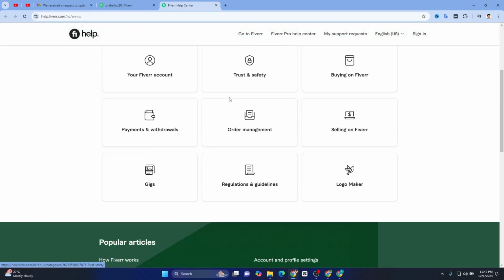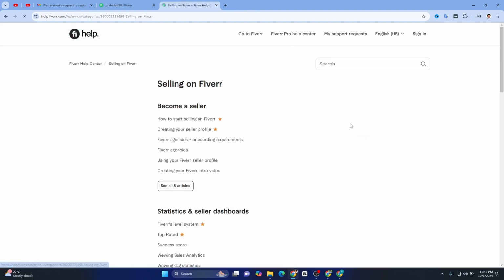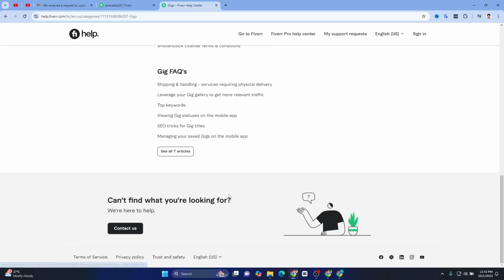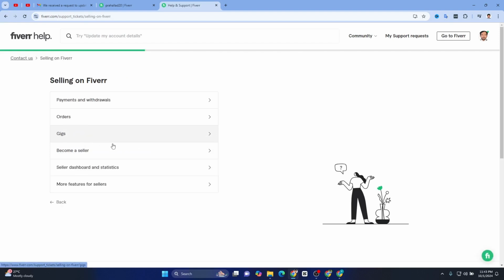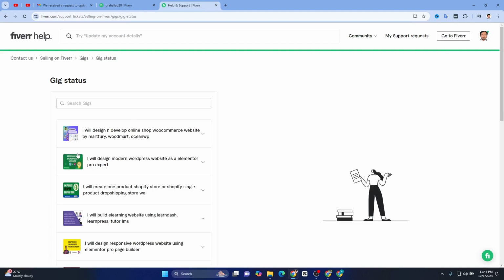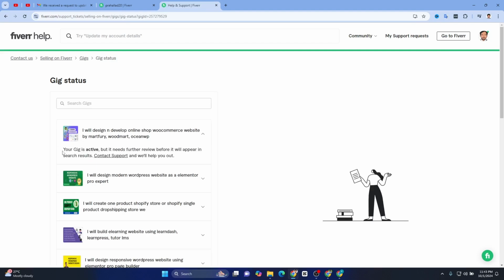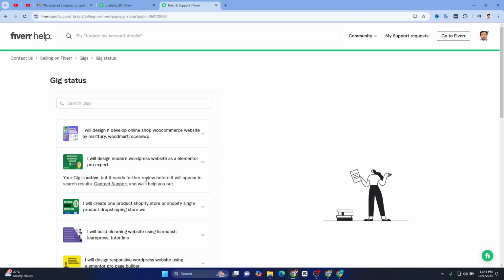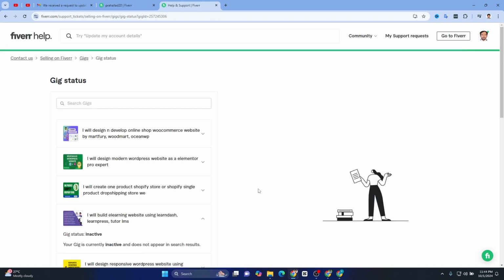How To Check Fiverr Gig Active Or Not - Full Guide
In this tutorial, learn how to check if your Fiverr gig is active or not. We’ll guide you through the steps to verify your gig status, ensuring it’s visible to potential buyers and ready for orders. Perfect for freelancers looking to optimize their presence on Fiverr!